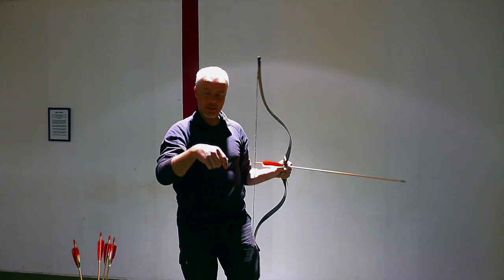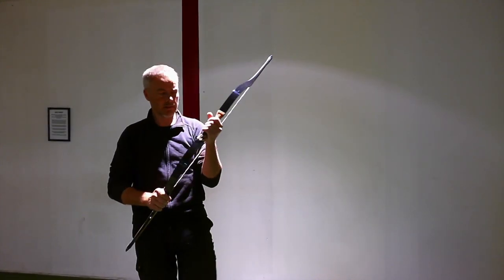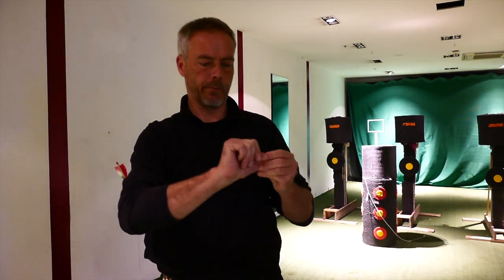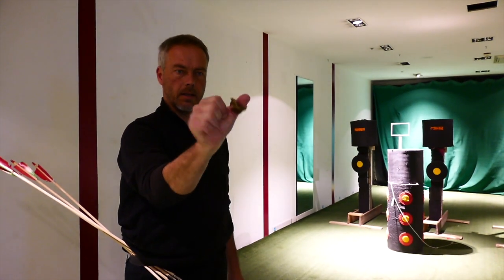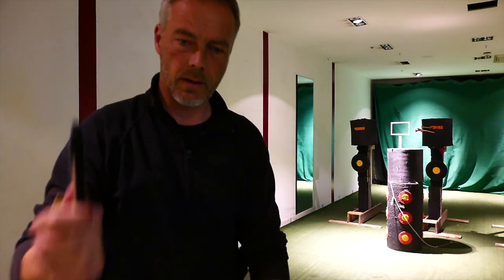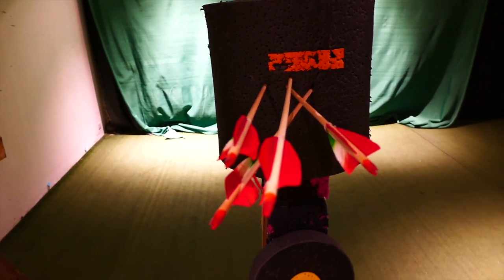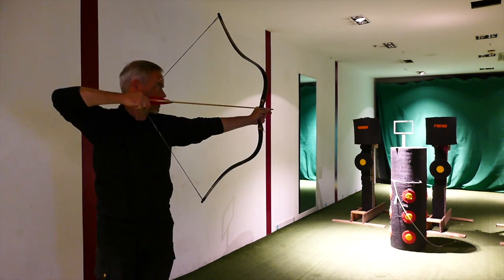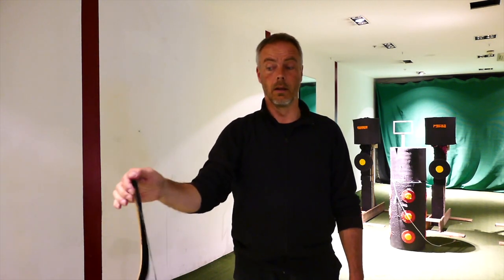Archery FAQ: How to practice a clear Thumb Release (part 2)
Today more of my thoughts of how to achieve a crisp release and a straight arrow flight. Here part 1 of this how to: